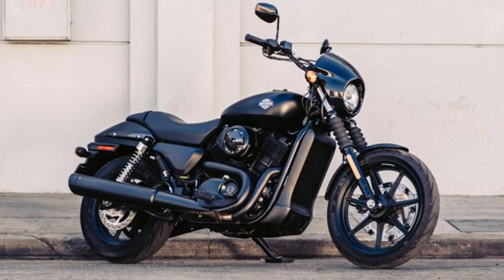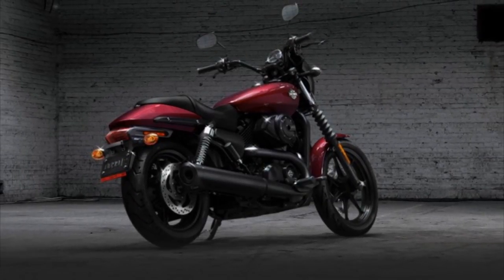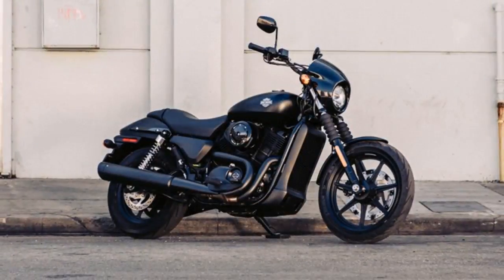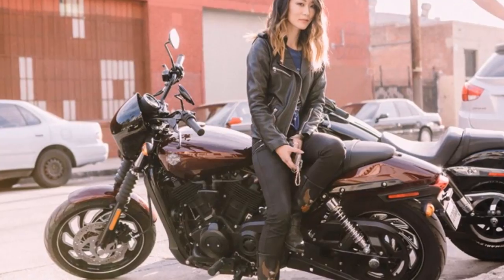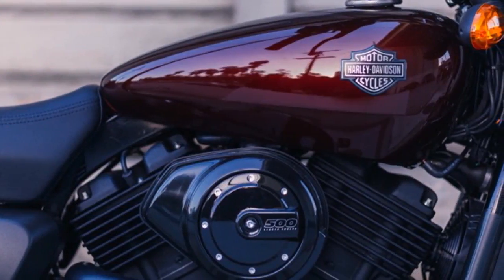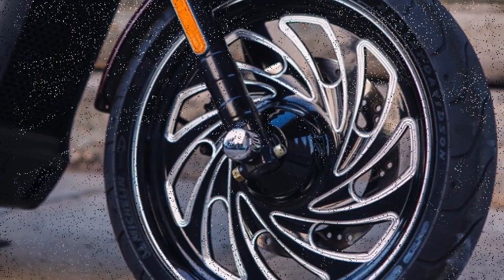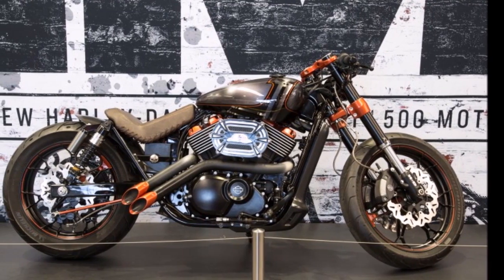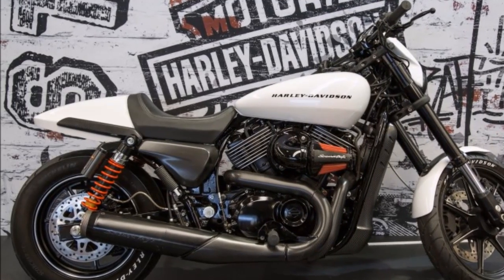Harley-Davidson's Street 500 "learner bike"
The Street 500 is built around a new engine – a 492cc, liquid cooled "Revolution X" v-twin designed to echo the bulletproof Revolution engine developed in conjunction with Porsche for the V-ROD range. In Street 500 trim, the engine makes 29.5 ft-lbs (40 Nm) of torque at 3500 rpm.